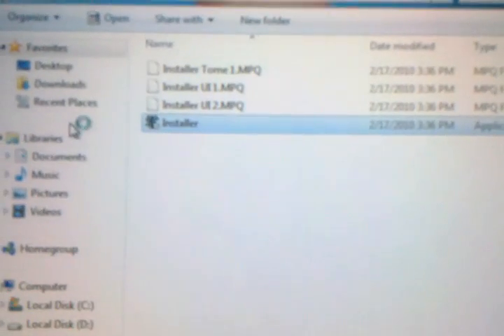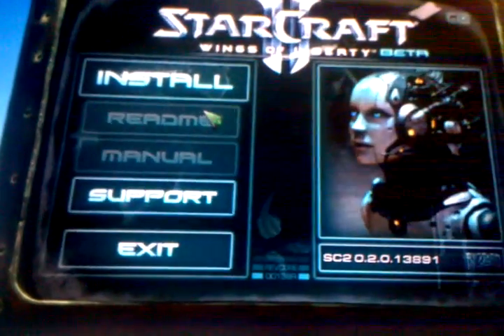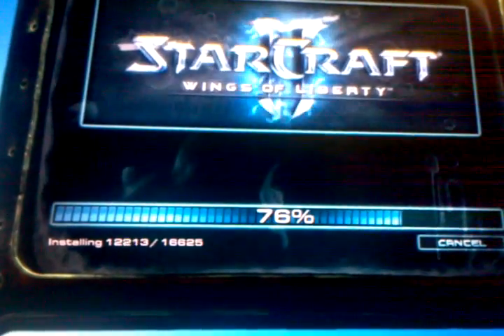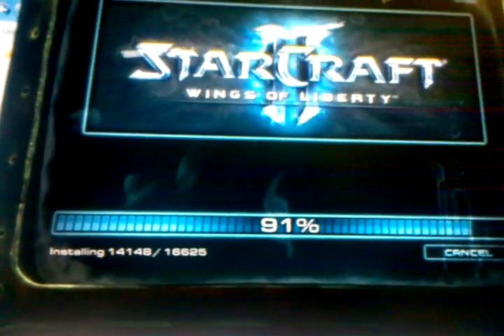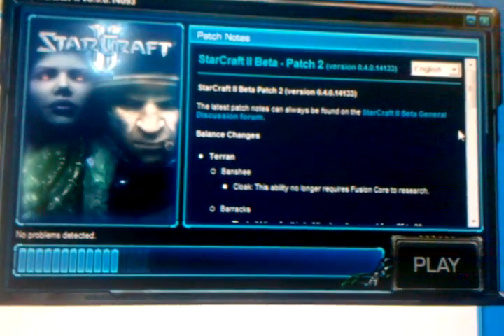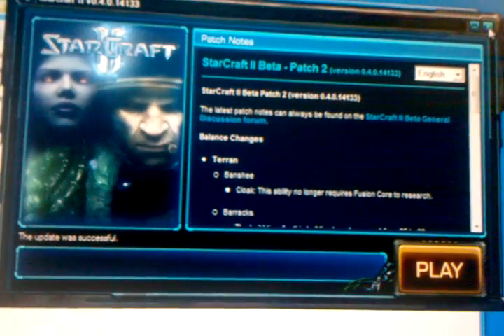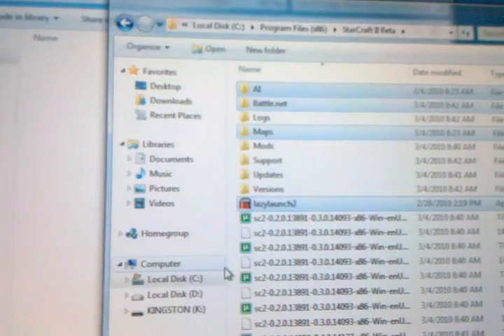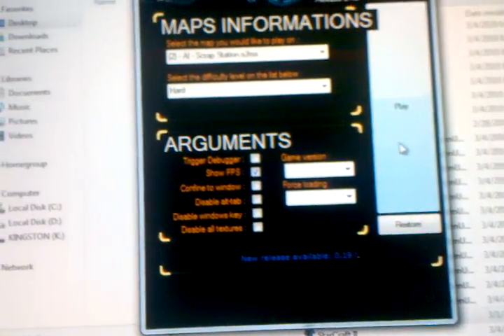How to Install Starcraft 2 Beta without a key